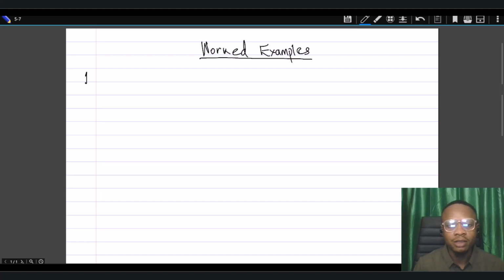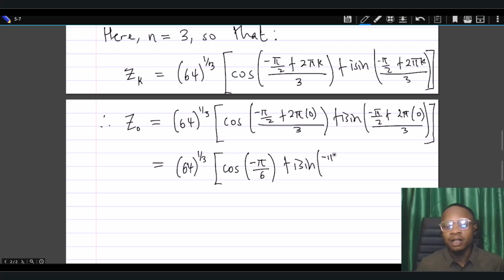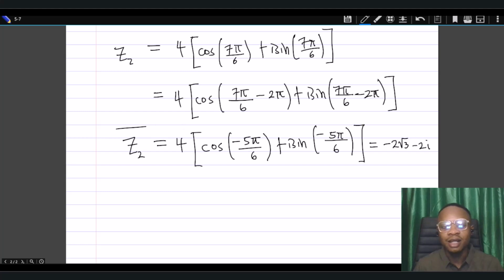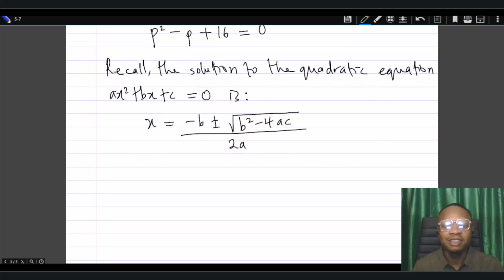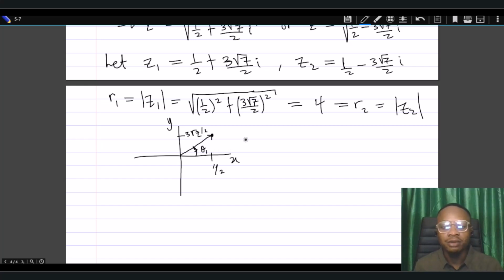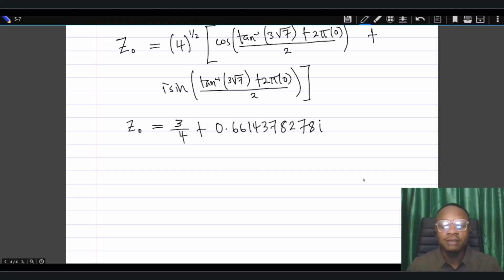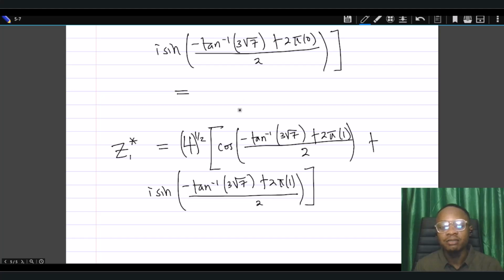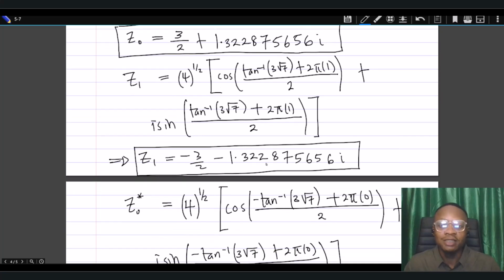Worked examples on equations involving complex numbers - MTH 202, Complex Numbers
You probably already know about complex numbers, their representation in polar coordinates and how to find the nth roots of complex numbers.

How do we take advantage of these concepts to solve equations with complex unknowns anyway?

Watch this and share with a friend.

PS - This is an excerpt from our online course on Complex Numbers.